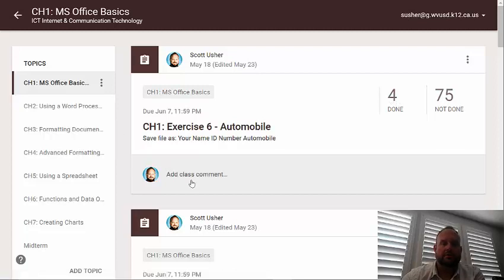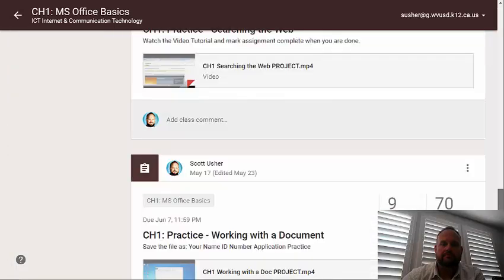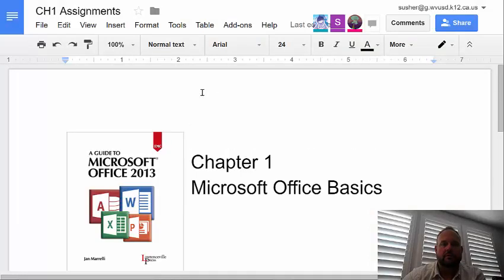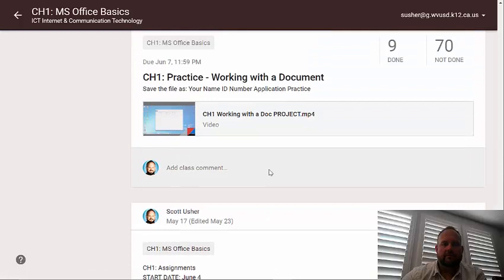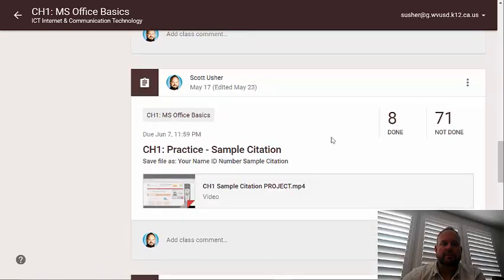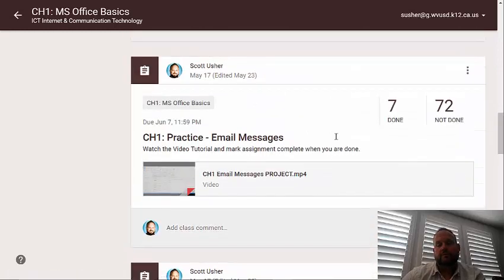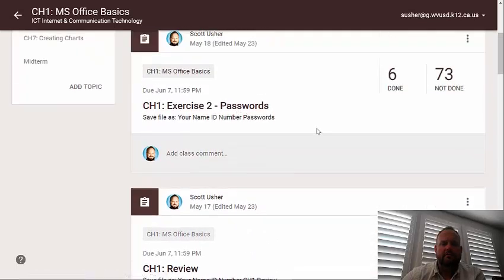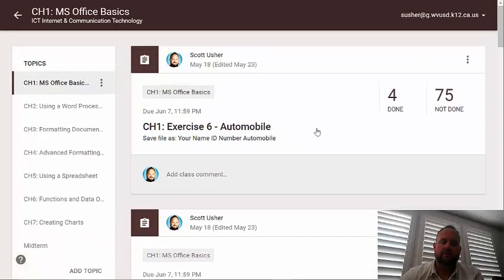ICT Online CH1 Summary